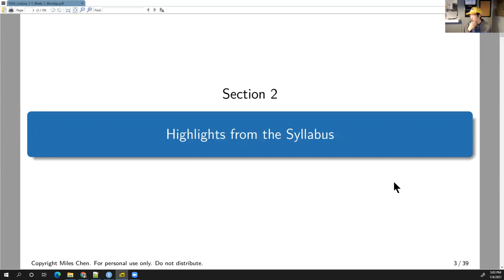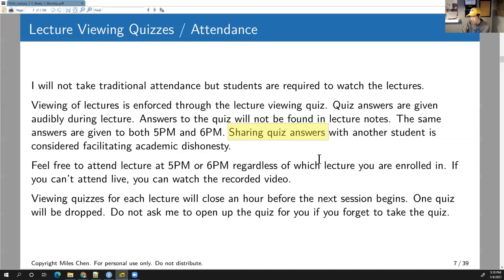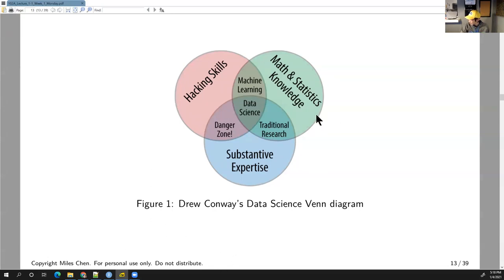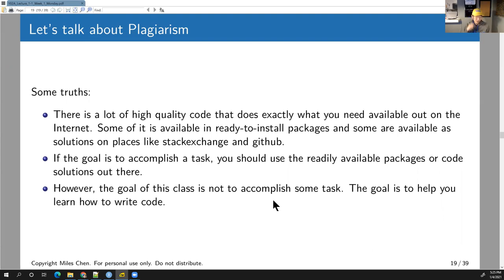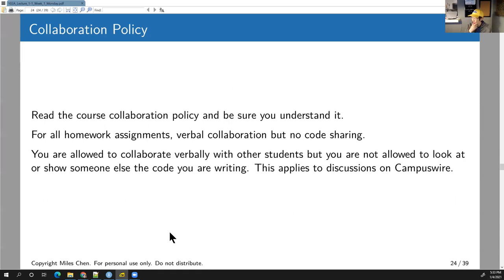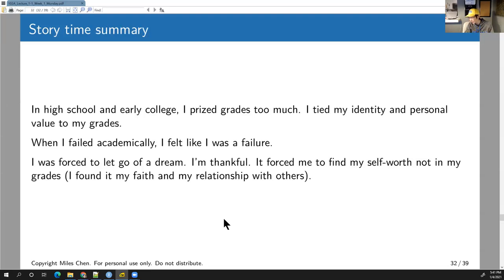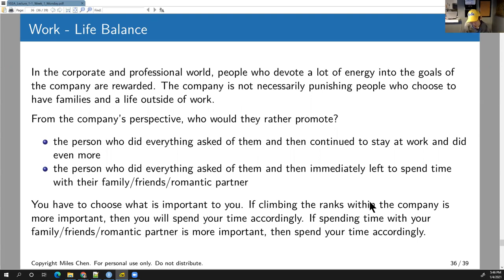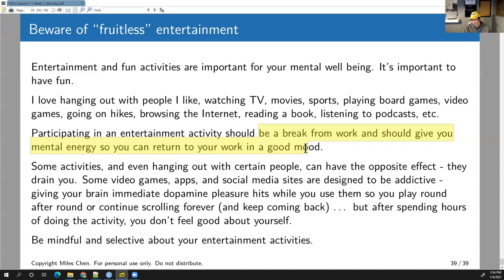Stats 102A Lesson 1-1 Welcome to the Class (Lecture 1)